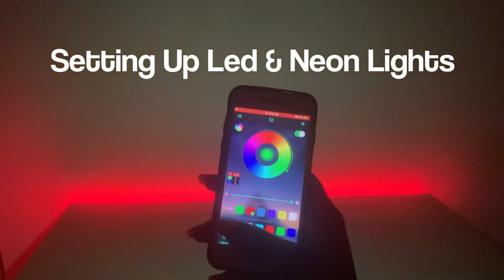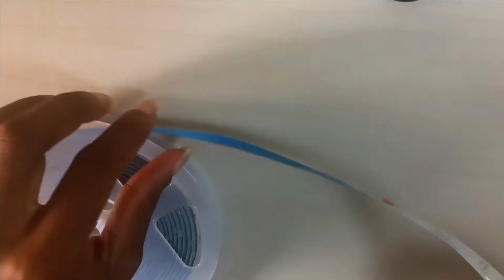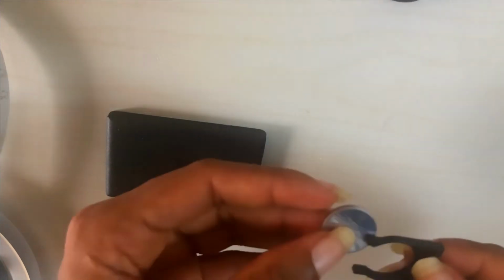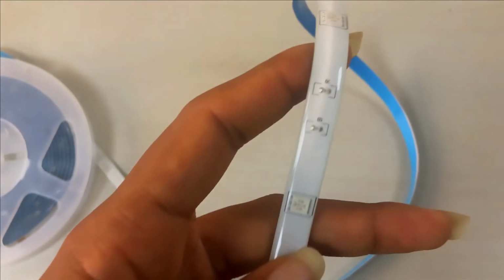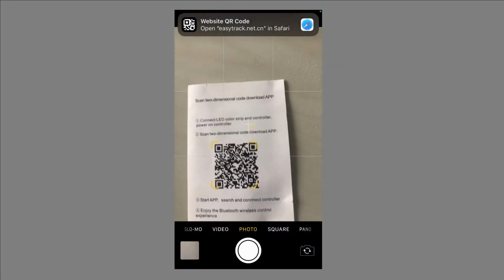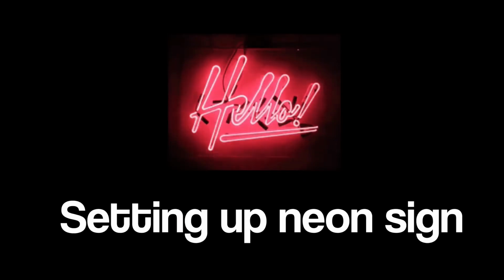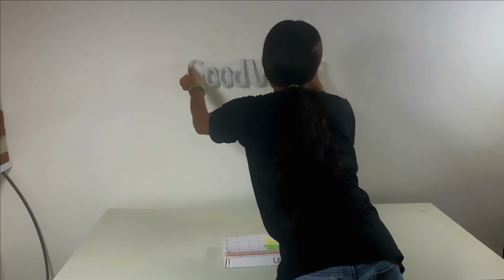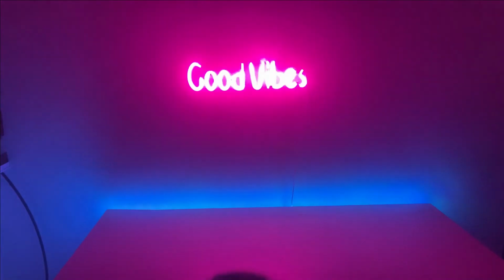Led Light + Neon Sign Setup | RaeCreates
Setting up my led light and neon sign was such an amazing experience,  I got them both from Aliexpress and they were quite easy to set up. In this video I showed my set up process.

❤ Rae.

Led Lights Strip
Neon Sign

Timestamp
00:00 -  Let there be Light
00:22 - Intro
00:51 -  Clearing
01:01-  Led light accessories
01:58-  Attaching Led light to table
02:12 -  Remote Testing Led Light
02:27 - Download  Light app
02:46 - Control Led light from Phone
02:55 - Set up neon Sign
03:54 -  Test Neon Sign
04:04 -  Sign and Led Light Test
04:15 - Outro

Should Designer Code? -  Survey
Please fill the survey below, if you would like to add your opinion to this

Here is how you can make extra income:
I use PiggyVest to save & invest securely. Sign up with my link and get ₦1,000.00 to start your own savings journey (Note: You need to save at low as ₦100 to get the bonus)

Comment Unboxing if you see this
Filmed and edited by Raecreates